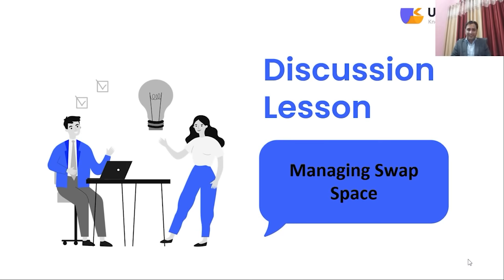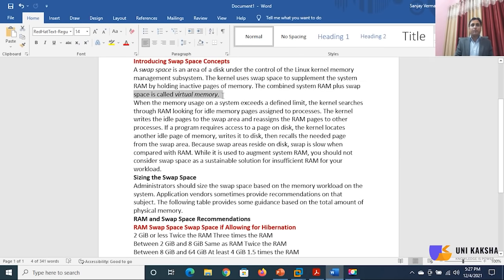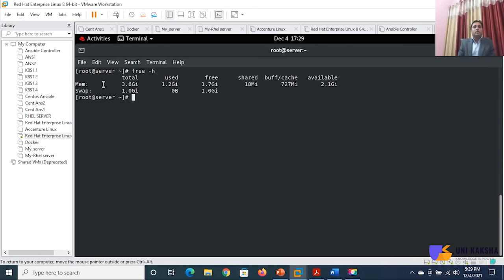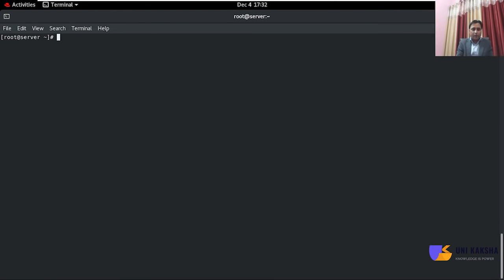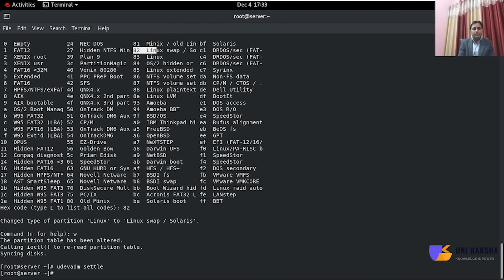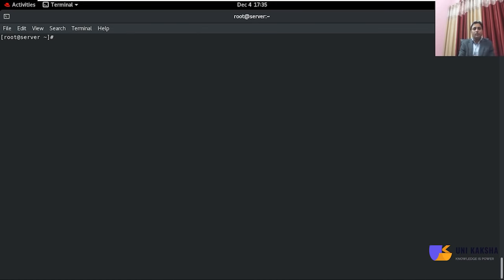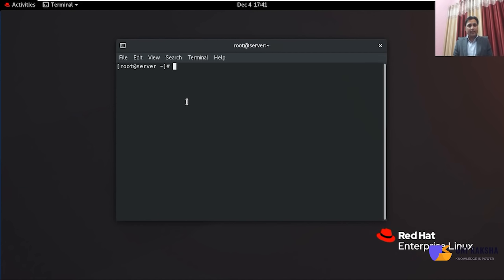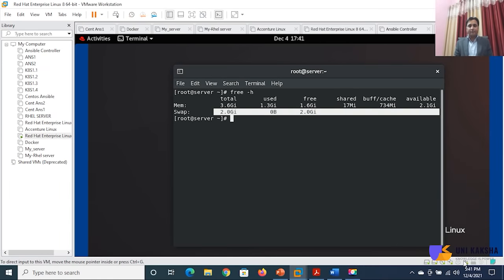Managing Swap Space - by UniKaksha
Welcome to Unikaksha,